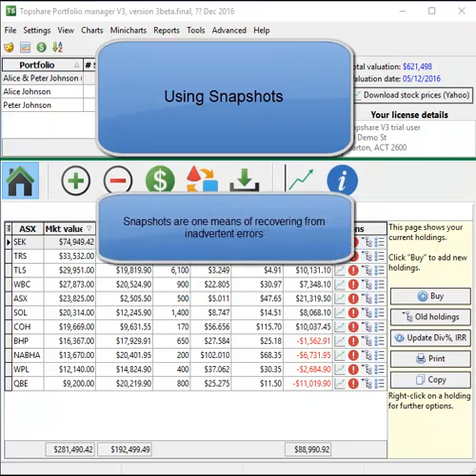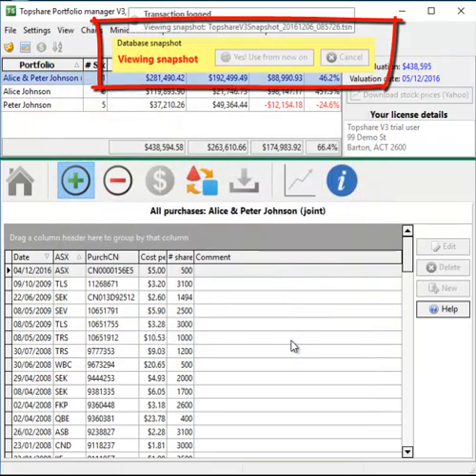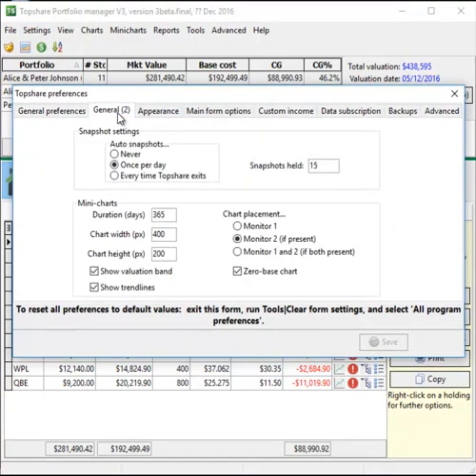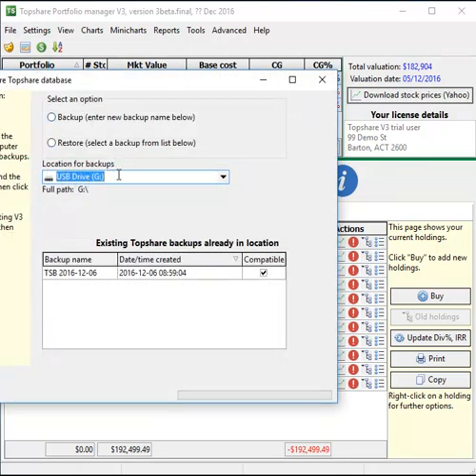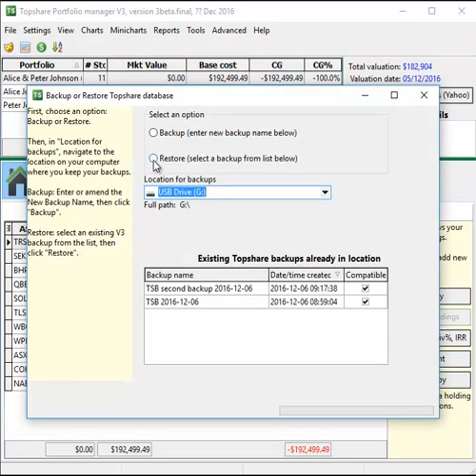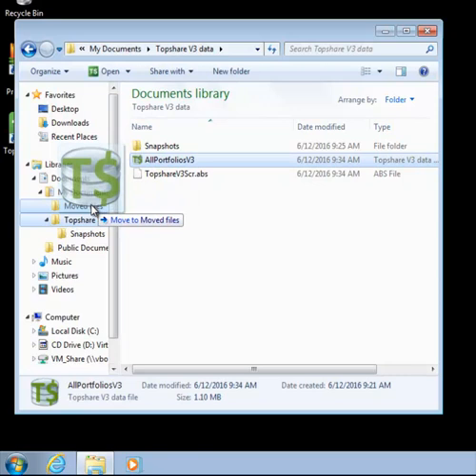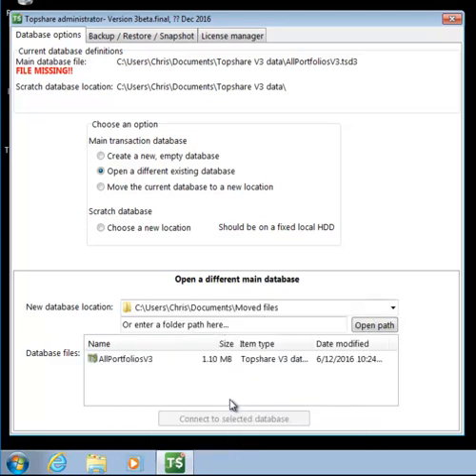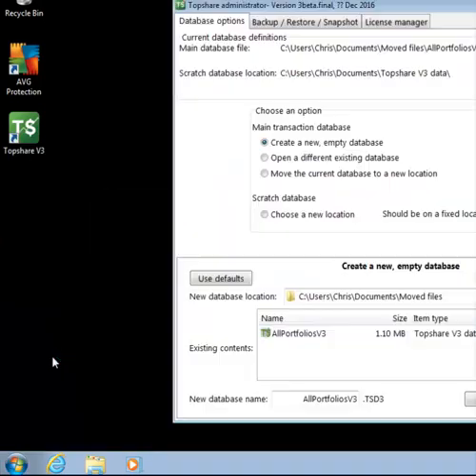09 Topshare disaster recovery